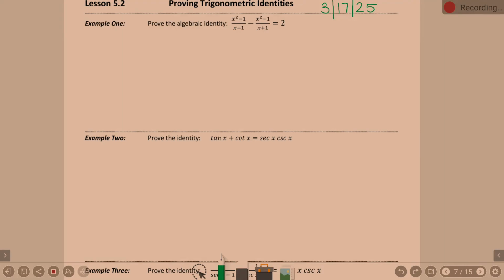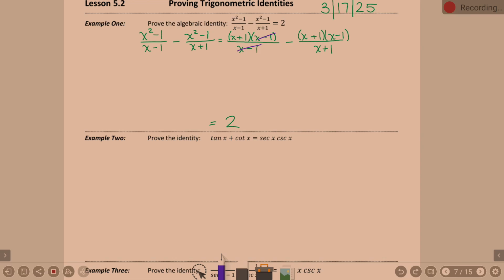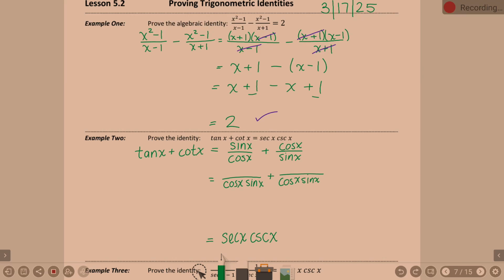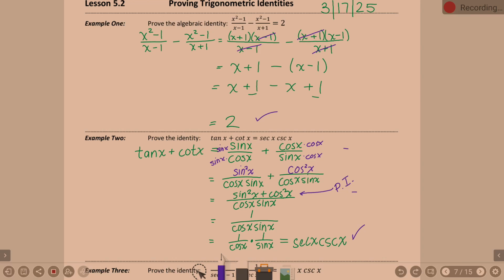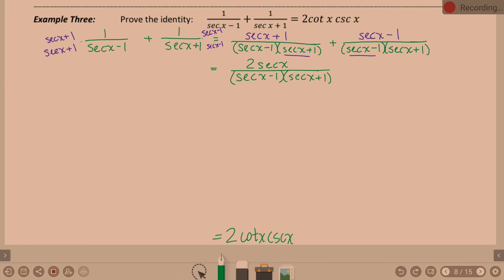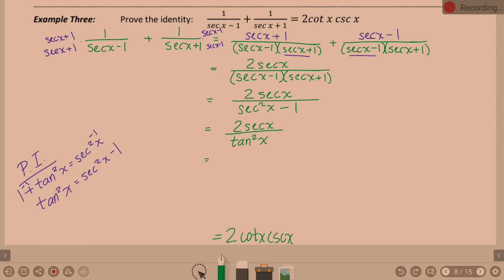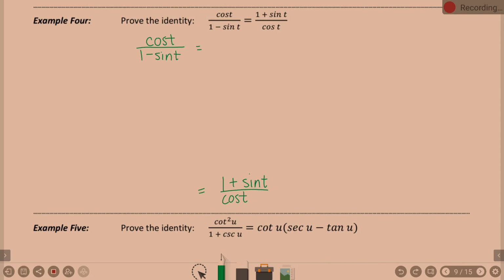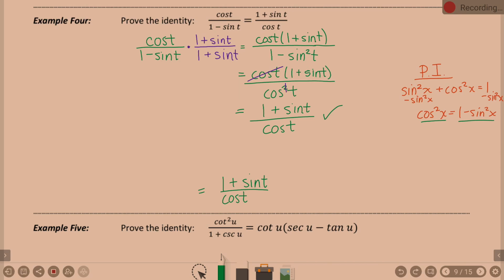PC Lesson 5 2 Day 1